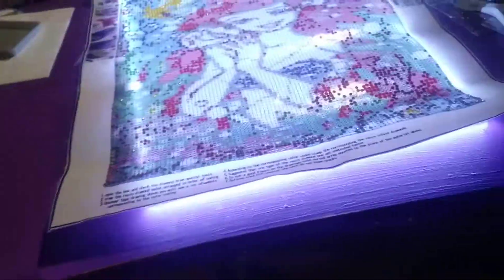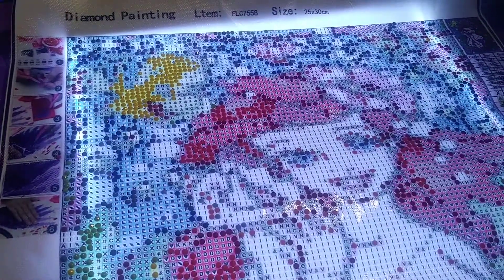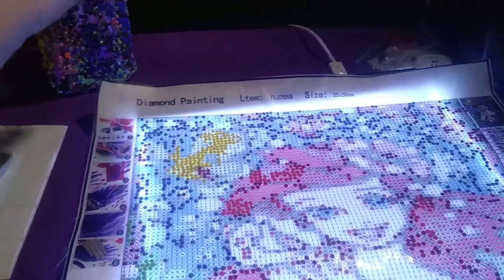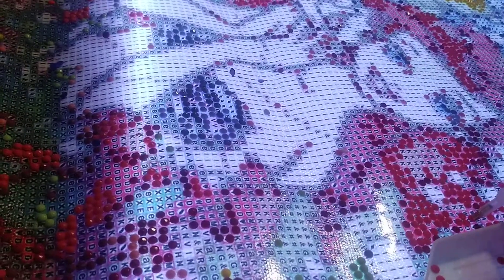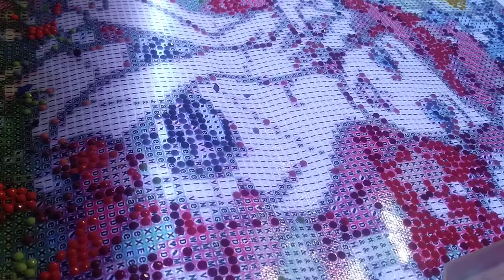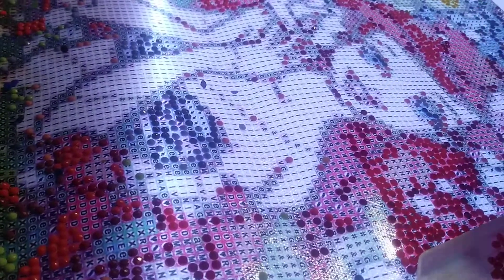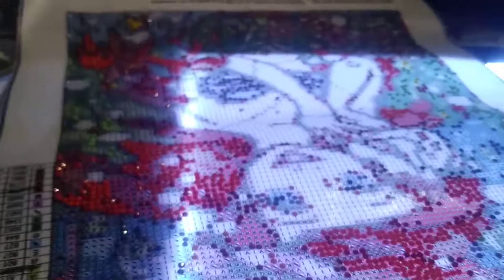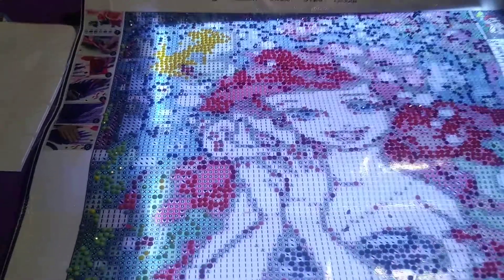Little mermaid dimiond painting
Drill with me